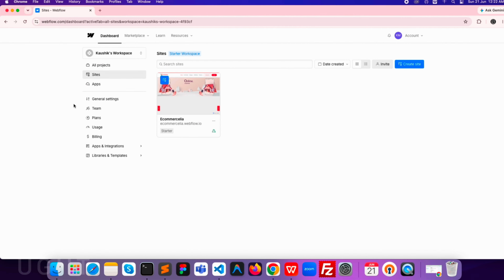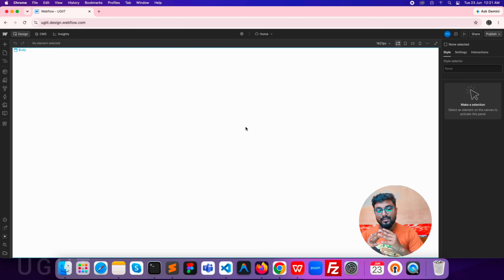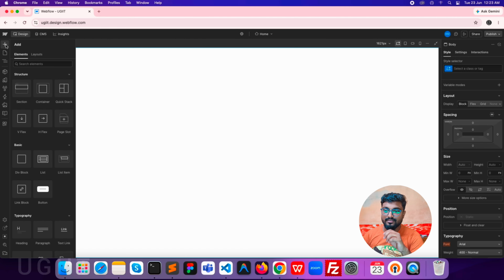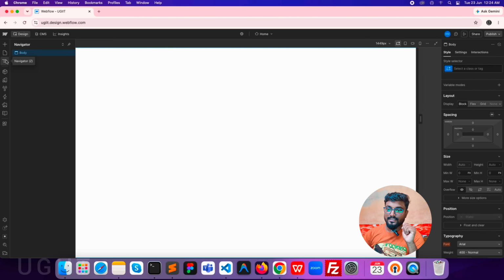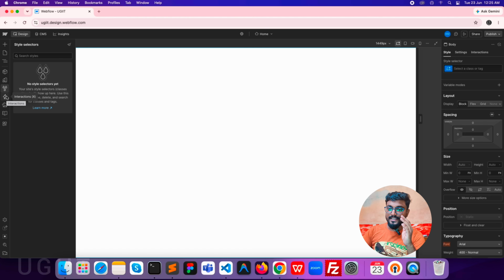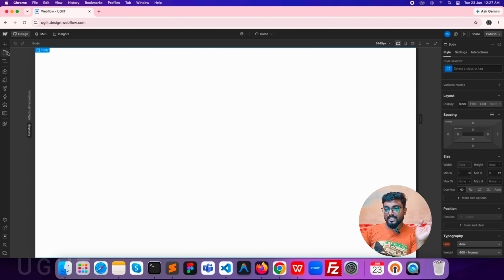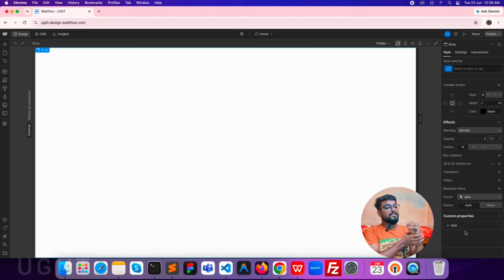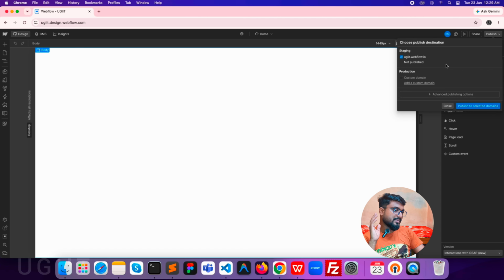Webflow Tutorial #3 | Webflow Designer Interface Explained | UGIIT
Welcome to the Webflow Complete Course 2026 by UGIIT!

In Episode 3 of the Webflow Complete Course 2026, you'll learn the Webflow Designer Interface step by step. In this lesson, you'll understand the Canvas, Add Panel, Navigator, Style Panel, Pages Panel, and responsive design tools.

This channel is dedicated to helping students, beginners, freelancers, and aspiring developers learn practical web development skills through real-world projects and hands-on coding sessions.

🚀 What You Will Learn:

✅ Complete Web Design Course
✅ HTML5 & CSS3
✅ Responsive Web Design
✅ JavaScript & Advanced JavaScript
✅ Webflow Complete Course
✅ UI/UX Design Principles
✅ Real Project Development
✅ Frontend Development
✅ AI for Developers
✅ Career Guidance
✅ Interview Preparation

• Live Coding Practice Sessions
• Real Project-Based Learning
• AI Assisted Development Tutorials
• Doubt Clearing Sessions
• Industry-Level Techniques

Whether you are a complete beginner or an experienced learner looking to improve your skills, this channel will guide you step-by-step toward becoming a professional web designer and frontend developer.

UGIIT – Learn • Innovate • Succeed
Host: Kaushik Mondal